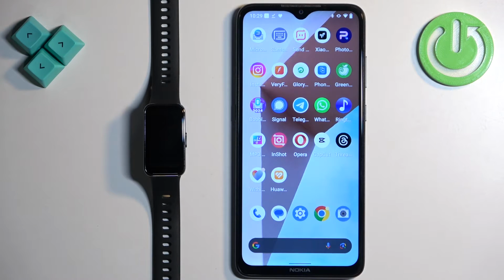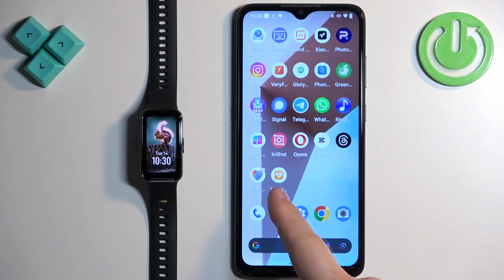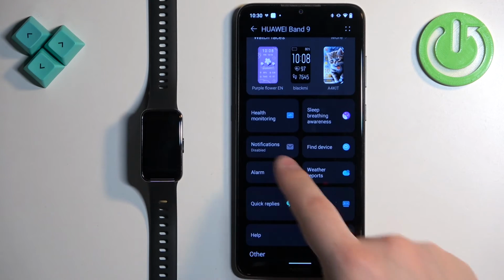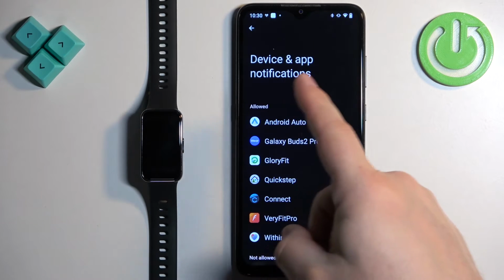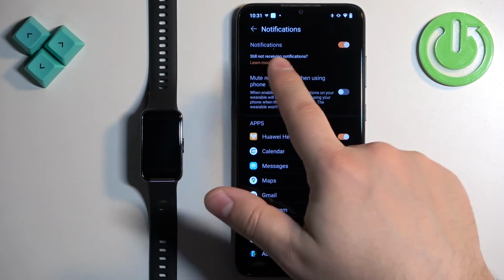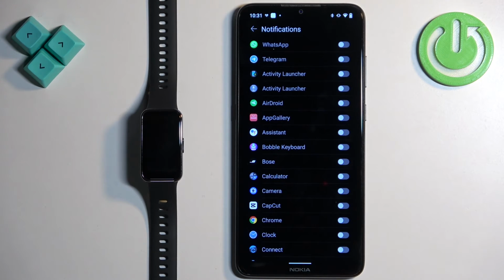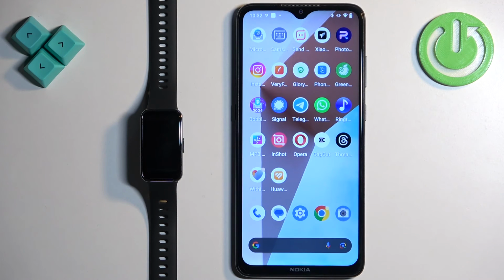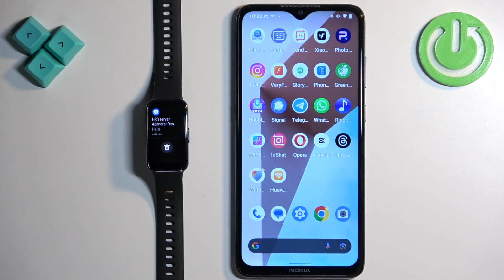How to Enable Android Notifications on HUAWEI Band 9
Find out more info about HUAWEI Band 9:
Tired of missing calls and texts on your wrist? This video shows you exactly how to enable Android notifications on your HUAWEI Band 9 using the Huawei Health app.  In just a few steps, you'll be getting all your important updates directly on your HUAWEI Band 9. Follow our steps and find out how to manage notifications on your HUAWEI Band 9.

How to show Android phone notifications on HUAWEI Band 9? How to show phone notifications on HUAWEI Band 9? How to activate phone notifications on HUAWEI Band 9?